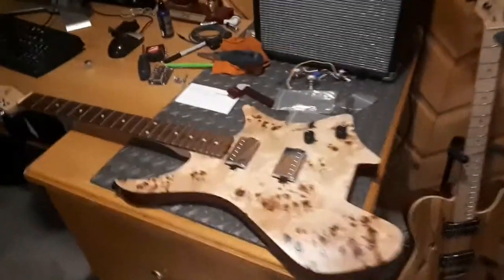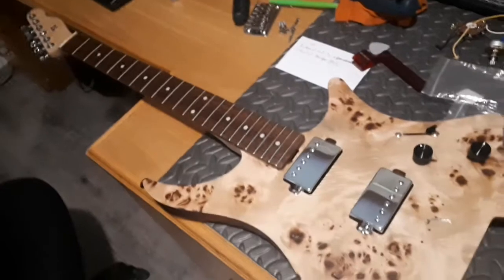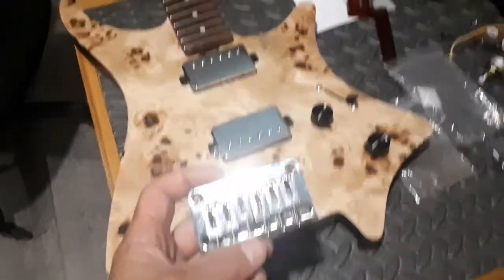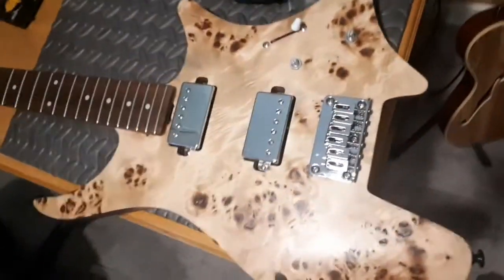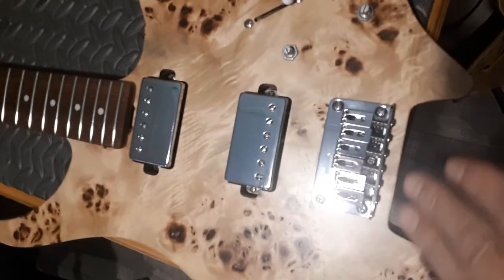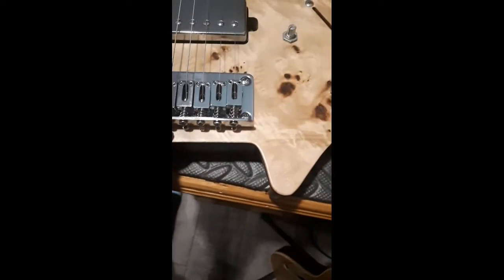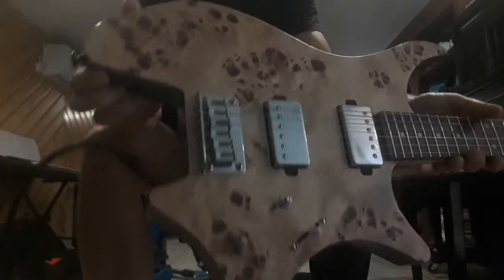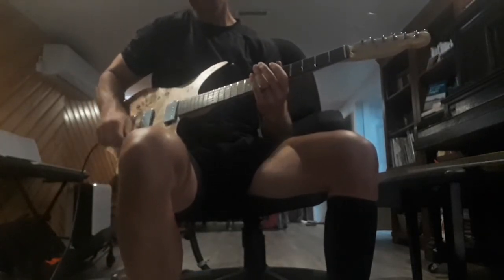Creating a hybrid with spare parts :-)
Not sure what to call this but it plays great and feels fantastic!
an EartCaster maybe lol! My friend Barry gave me the idea to put a regular neck on it and it wouldn't have turned out better if it came out of the factory hahaha! Good call Barry!